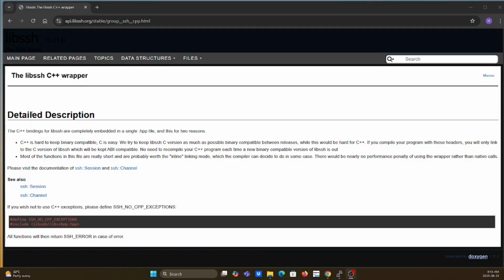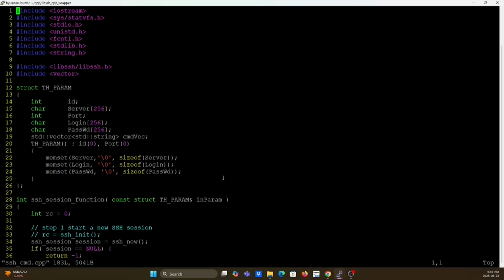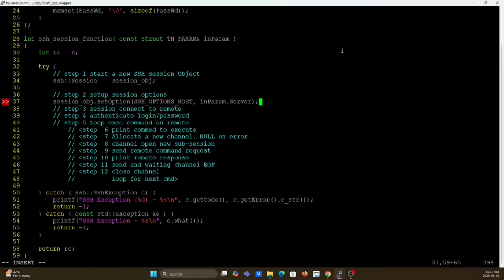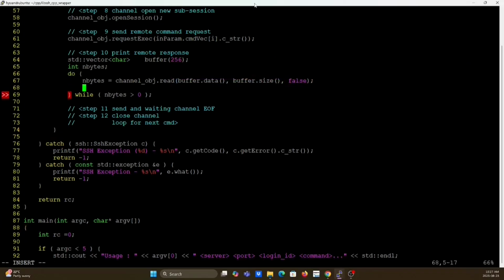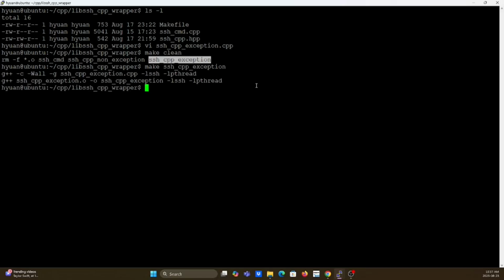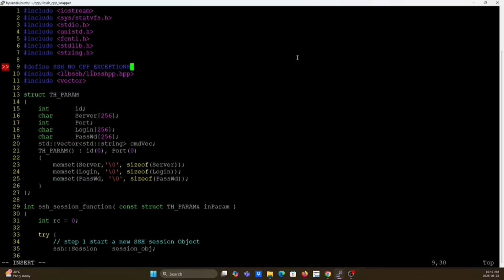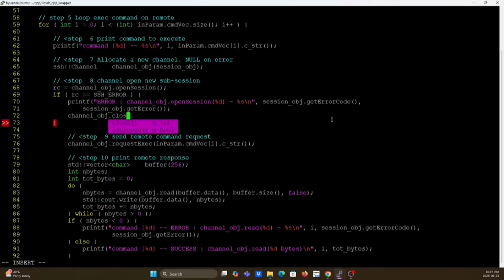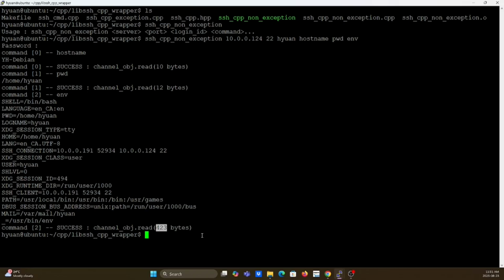C++ Programming on LInux - Libssh C++ Wrapper Example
In This short video it will discuss the libssh C++ wrapper, an object-oriented interface to its C functions.
Libssh is a powerful and widely used SSH library in industry. It's primarily a C library and C API, the labssh C++ wrapper provide header-only embedded C++ interface and make it easy to manage session and channel in your C++ classes.

It's Header-only implementation design means you only need to include the relevant .hpp file in your C++ program.  The primary reason for the header-only approach is to easier to maintain Application Binary Interface (ABI) compatibility and stability. In this way, when you compile your program with these headers, you will only link to the C version of libssh which will be kept ABI compatible. No need to recompile your C++ program each time a new binary-compatible version of libssh is released.